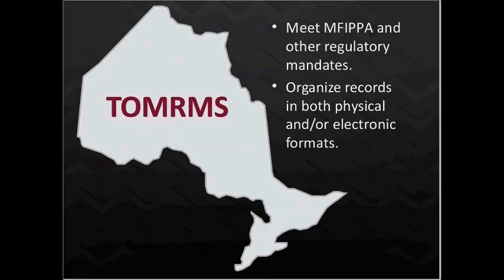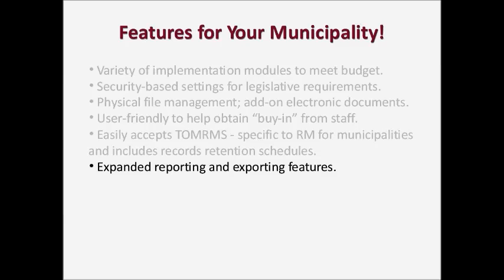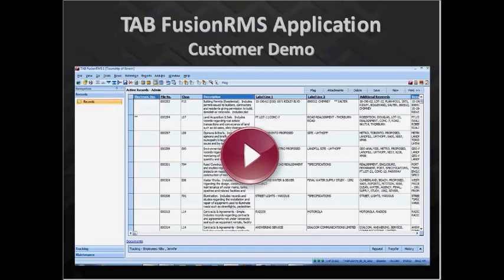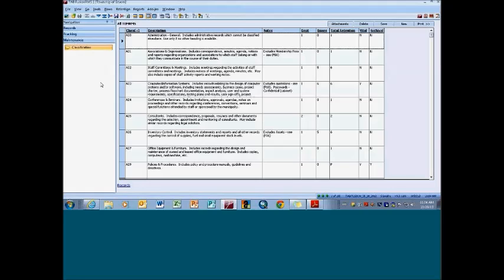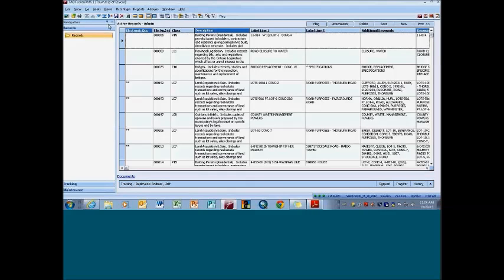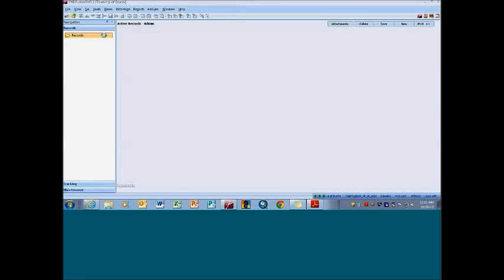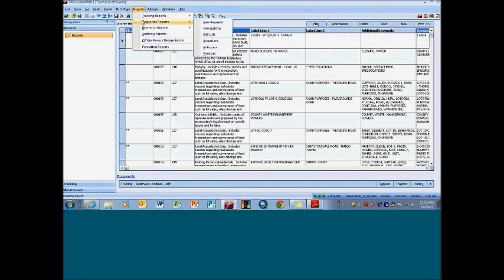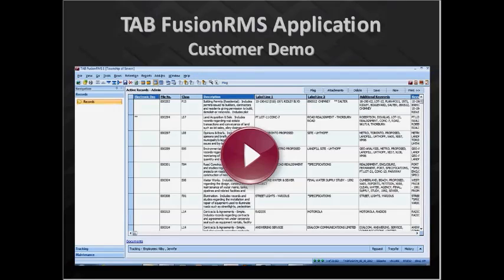Webinar: Unified Records Management Solutions for Canadian Municipalities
Learn the best practices for establishing a corporate-wide information management program for your municipality.